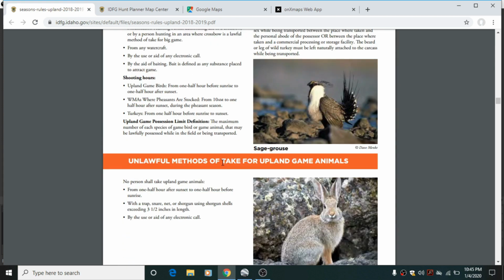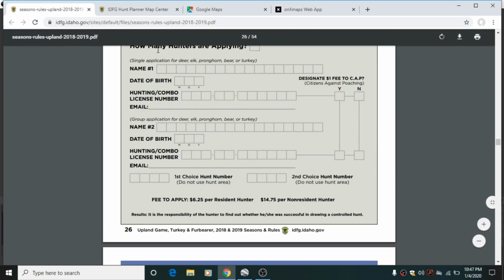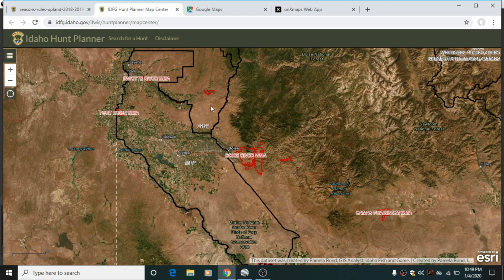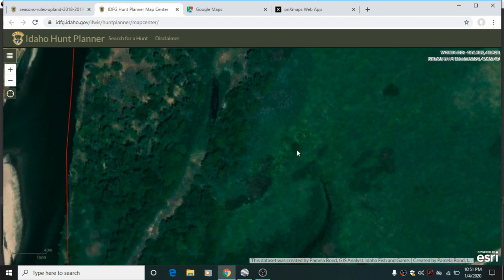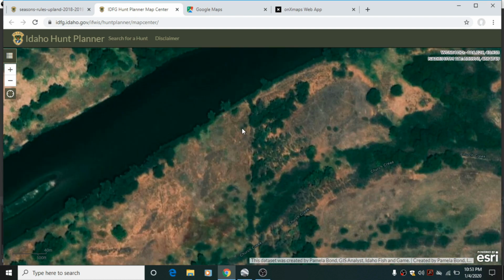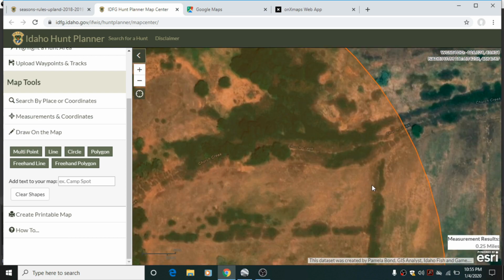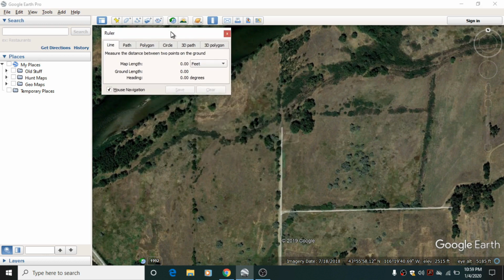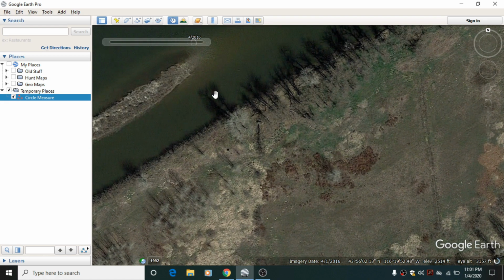Online Turkey Scouting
What to look for when scouting online for places to hunt turkey.